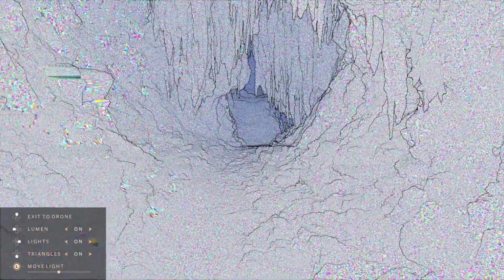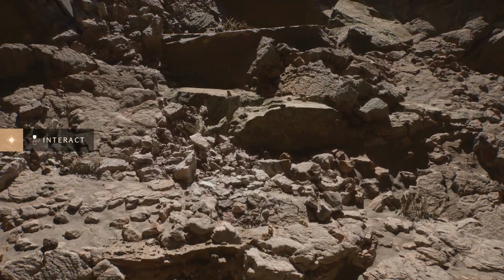PS5-Demo Lumen in the Land of Nanite